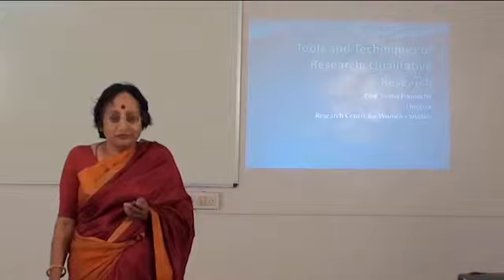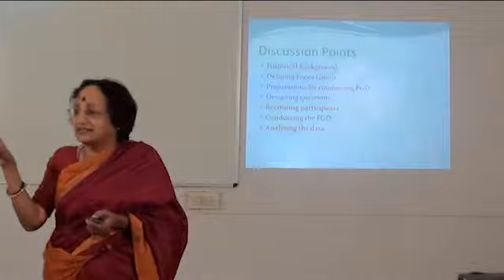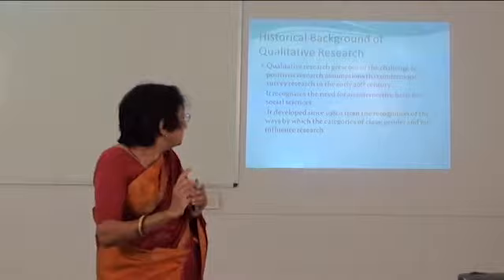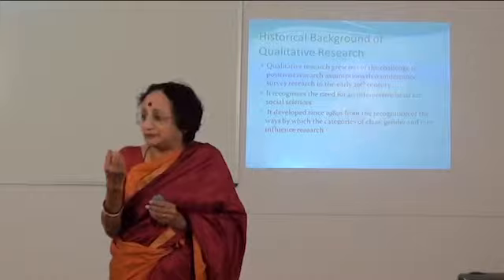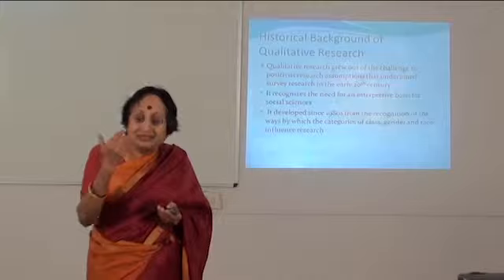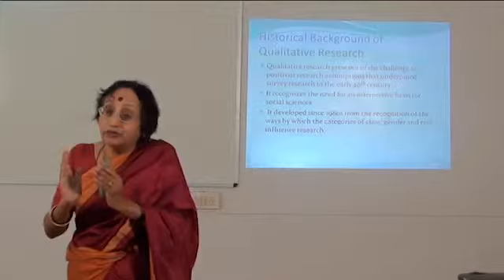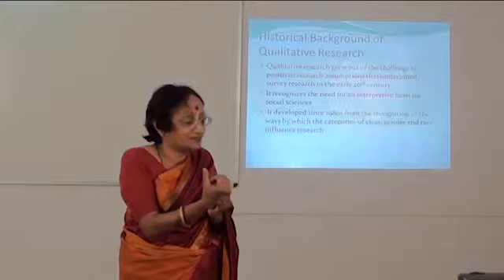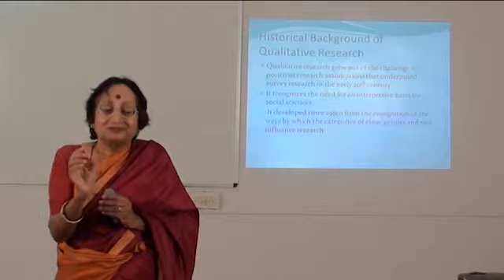VEENA POONACHA - Qualitative Research_1